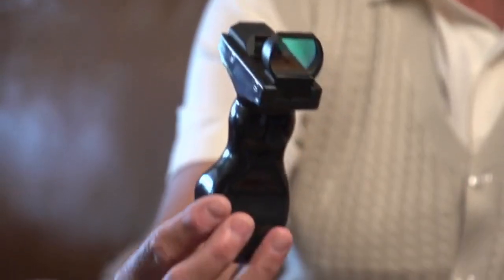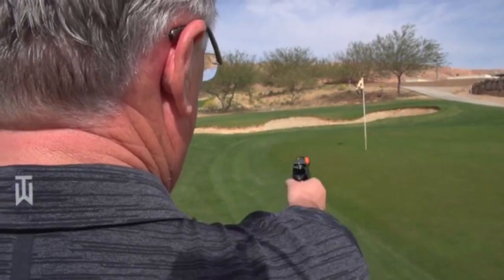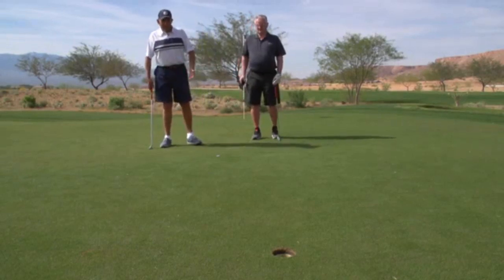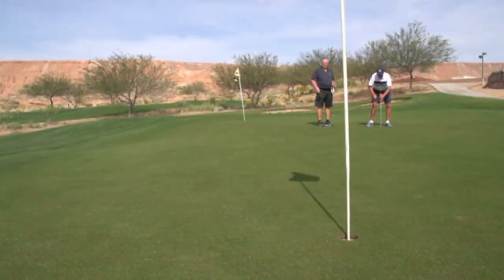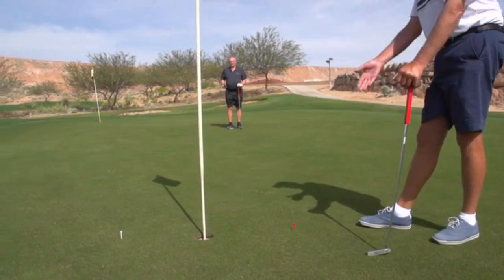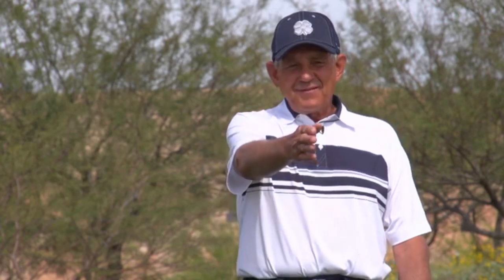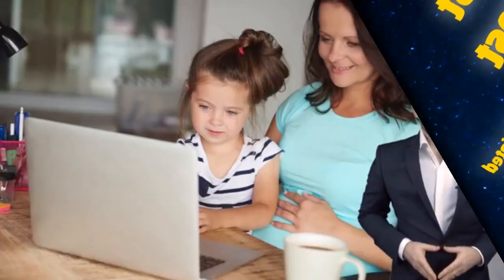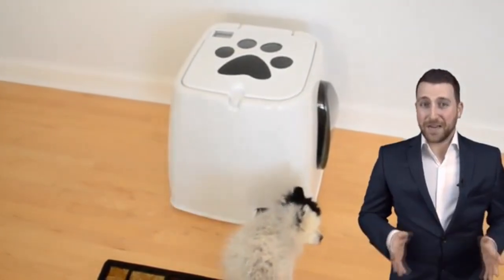Fantastic Gadgets and Contraptions!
Have you seen the newest inventions, gadgets and designs I found for you?

PawBot is a wet food feeder that opens and serves canned food to your dogs or cats.